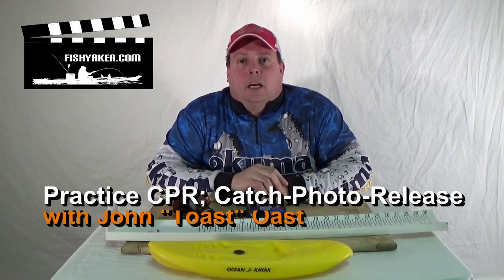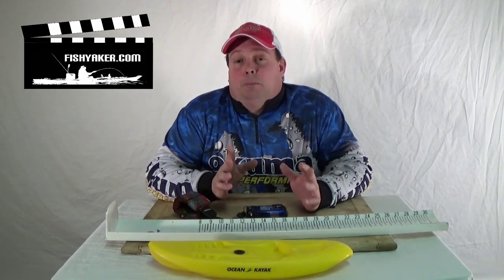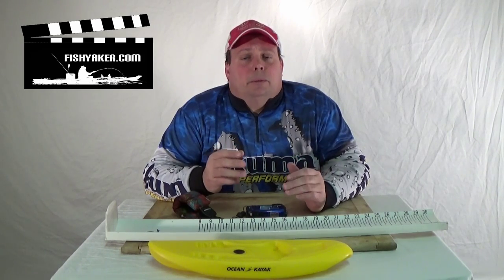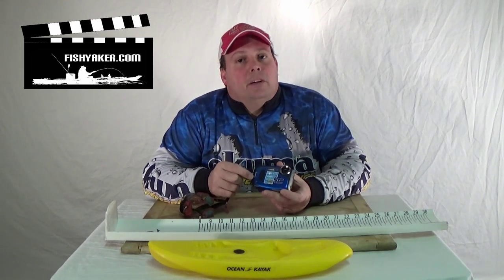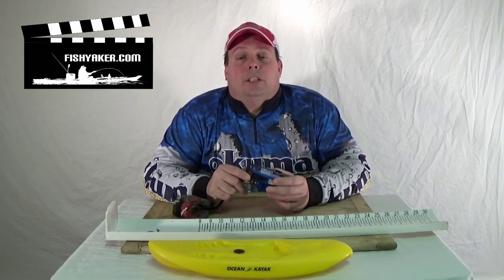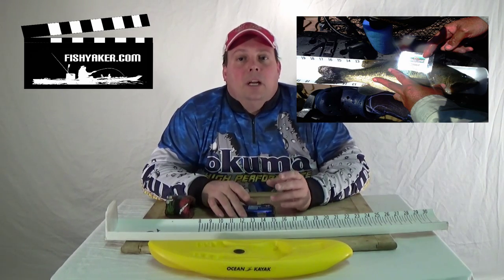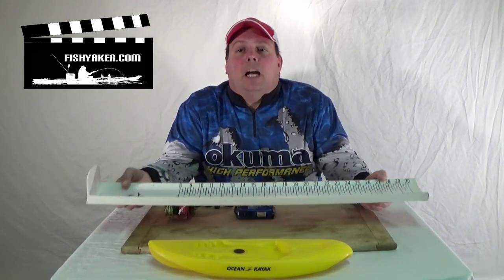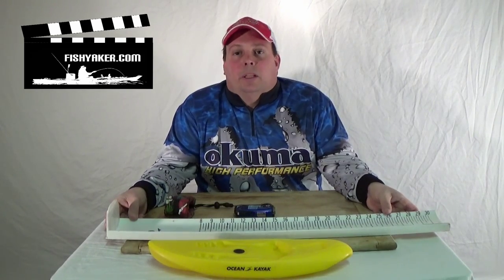Practice CPR; Catch-Photograph-Release for Tournaments and Pleasure Fishing: Episode 151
John "Toast" Oast from Fishyaker.com and the Johnson Outdoors Adventure On the Water Premiere Pro Staff discusses the benefits of catch, photo, and release fishing for tournaments and pleasure fishing, as it relates to protecting existing fish populations.  For more kayak fishing and rigging videos, visit Fishyaker.com or the Fishyaker Youtube channel.